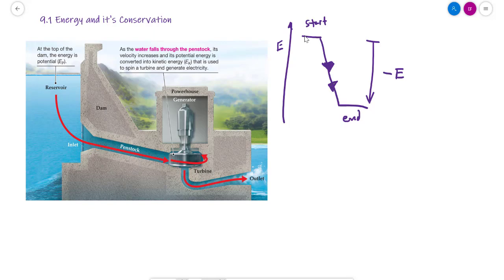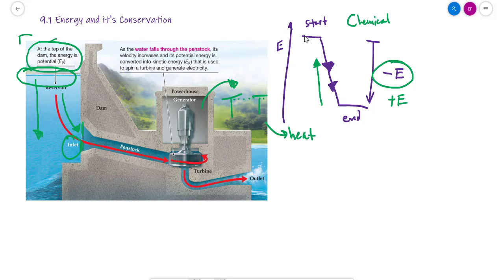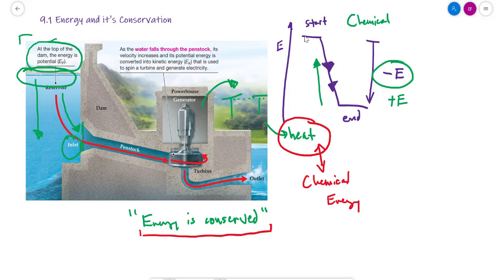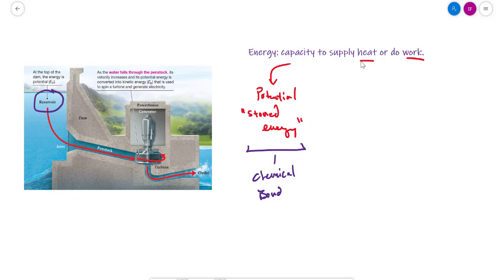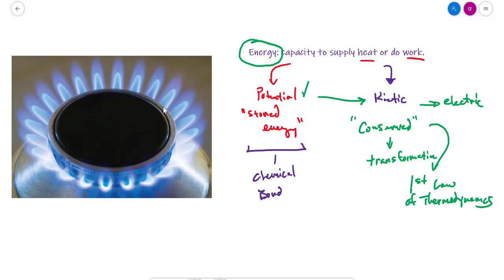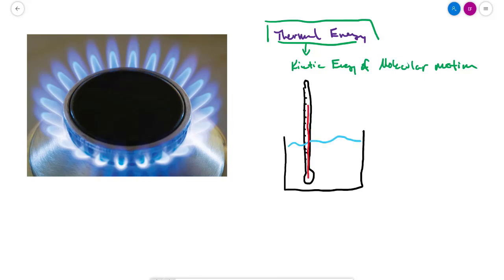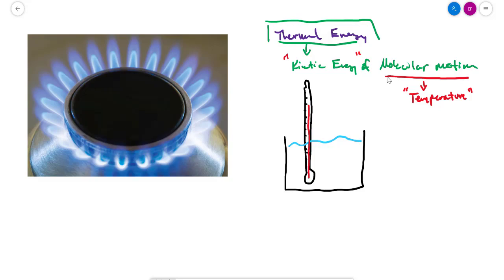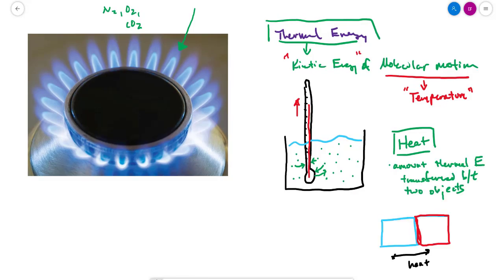Intro to Thermochemistry